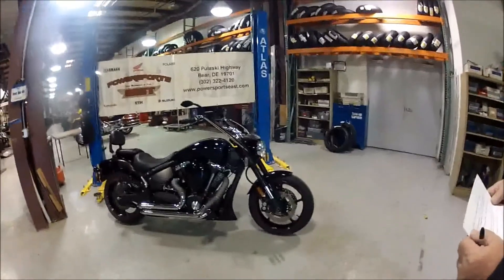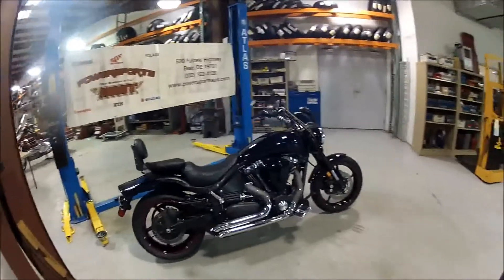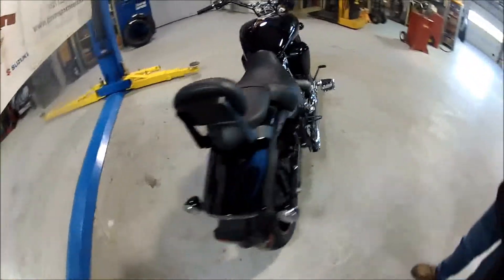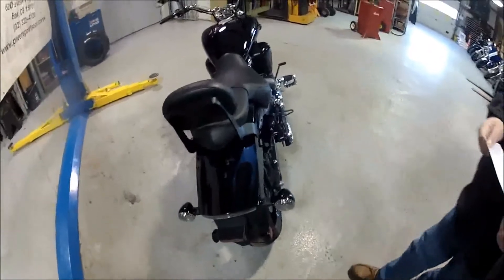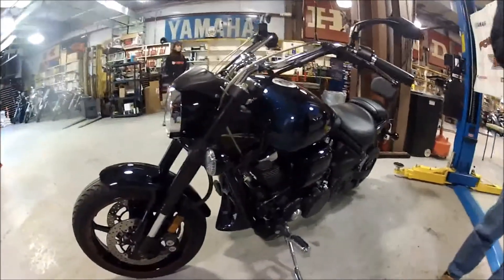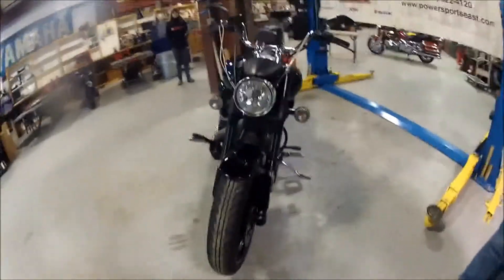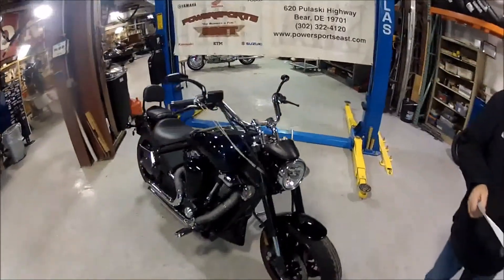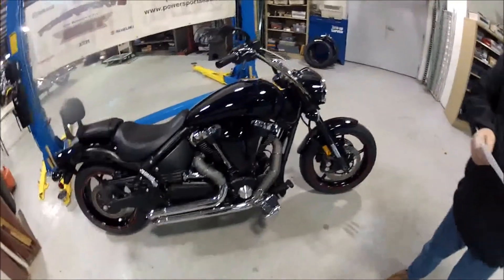Yamaha XV1700 Warrior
2009 Yamaha XV1700 warrior.  Stock # 006356.  See sales staff at Powersports East for any inquiries.  Thanks for your interest.